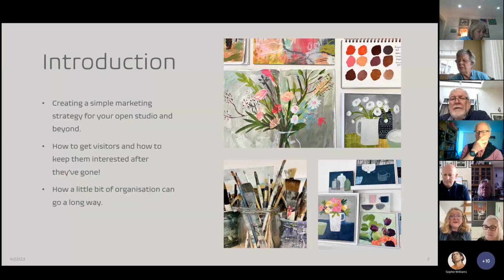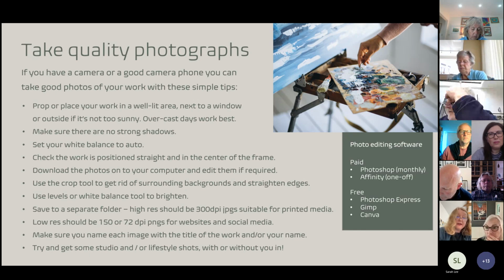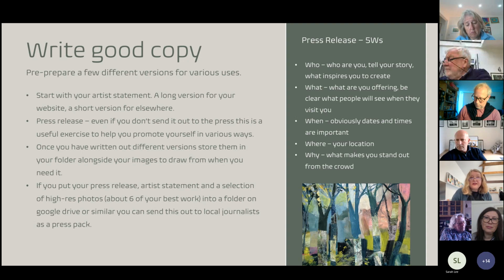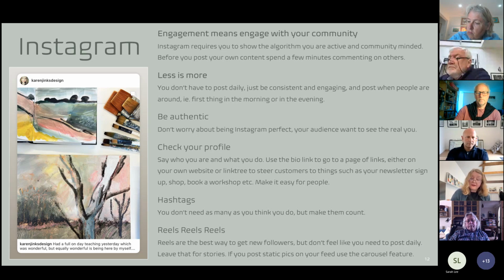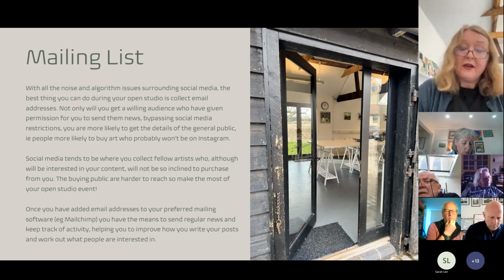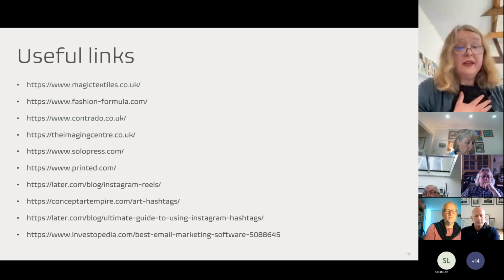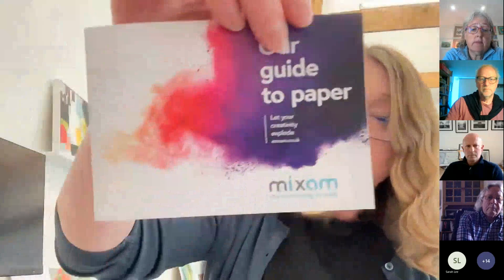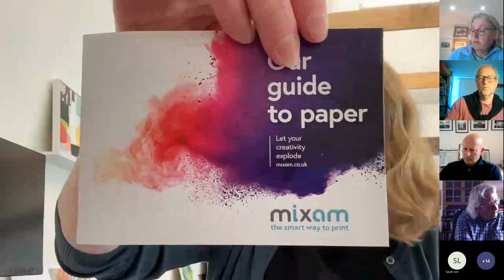Creative Marketing with Karen Jinks